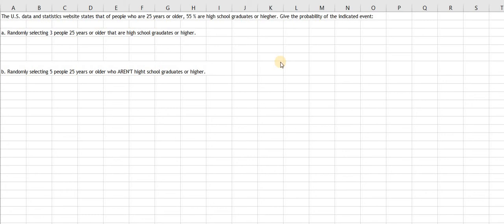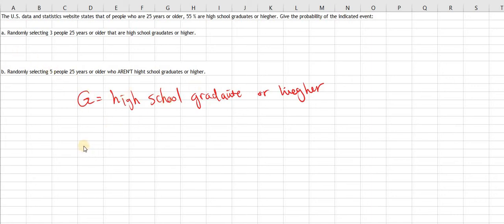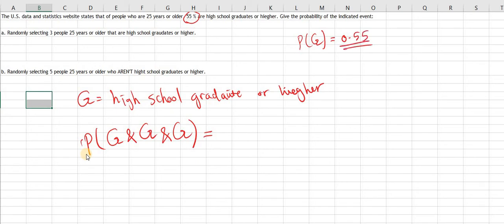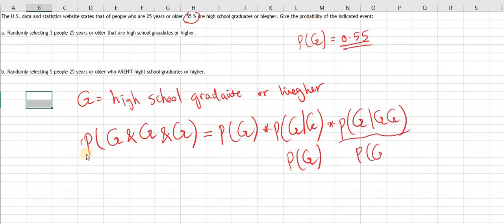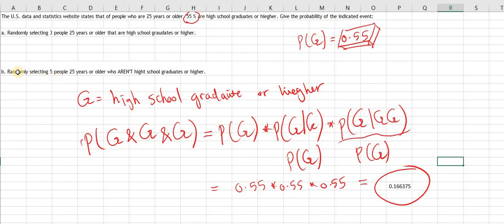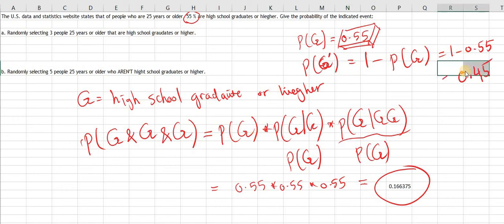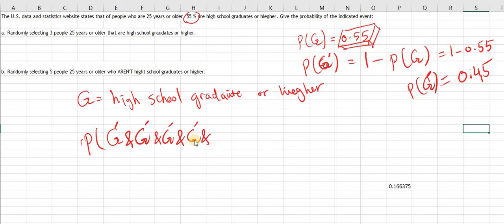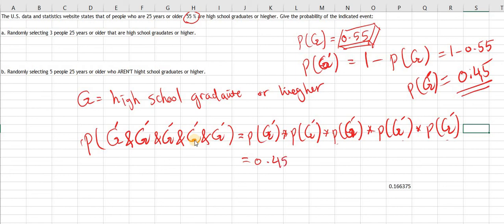Probability Using the Multiplication Rule for Independent Events